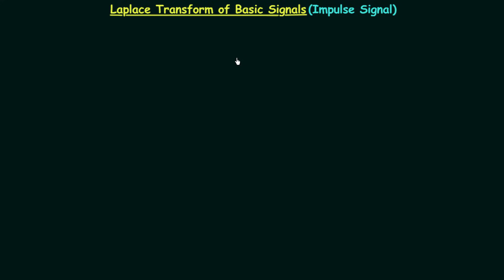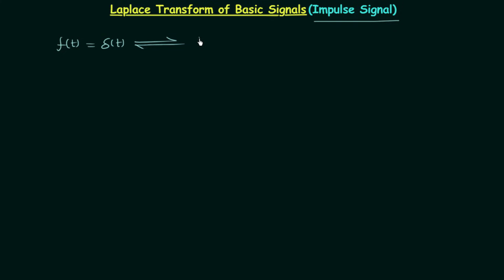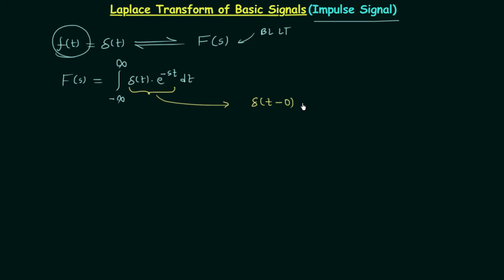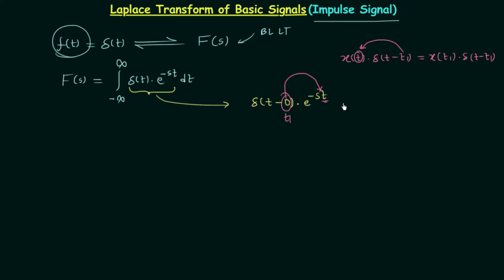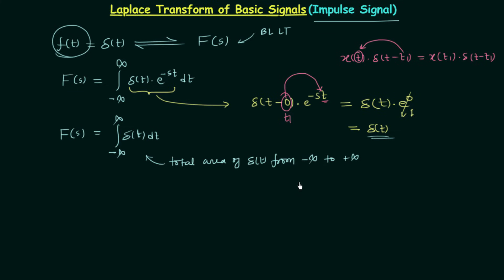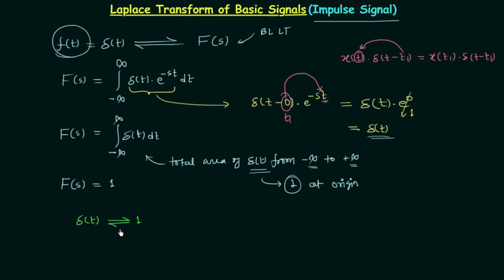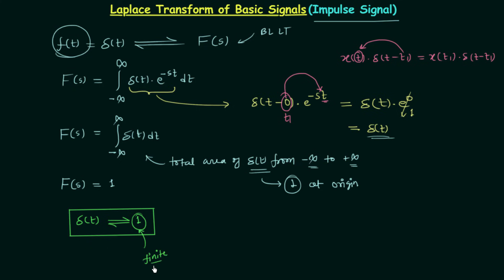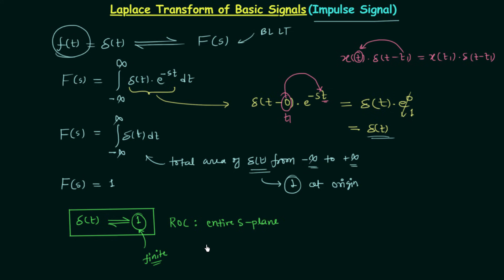Laplace Transform of Basic Signals (Unit Impulse Signal)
Signal & System: Laplace Transform of Unit Impulse Signal
Topics discussed:
1. Laplace transform of unit impulse signal.
2. Region of convergence(ROC) of unit impulse signal.